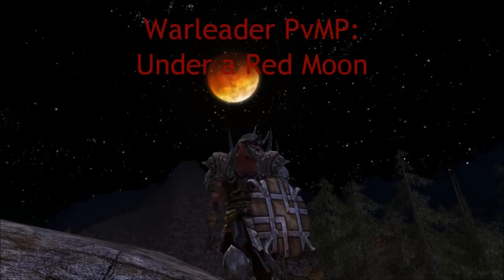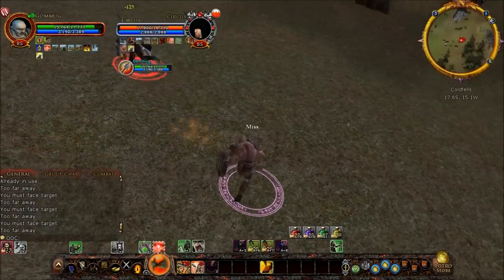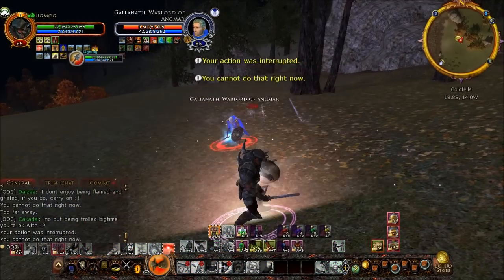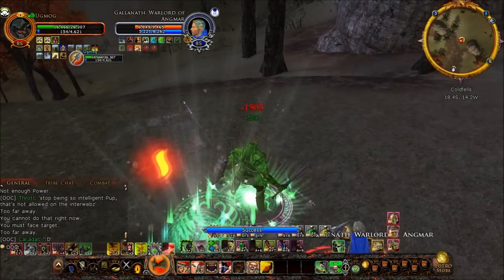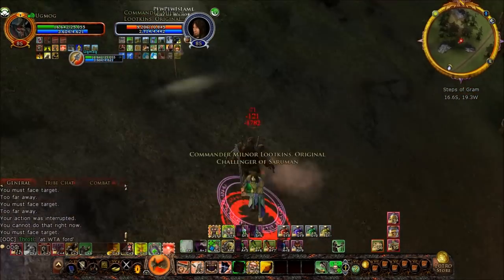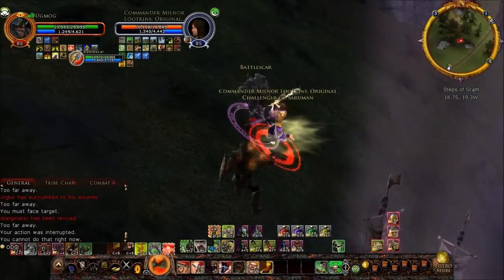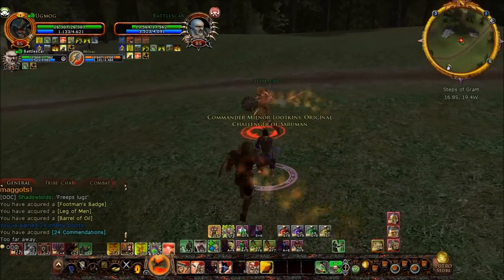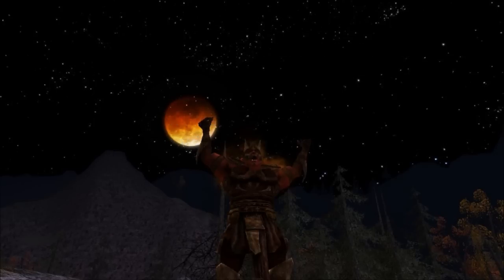Under a Red Moon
Three videos in one day? Yes.

I showcase some more interesting scenarios including a well played out 2v1, a Captain fight, and a few others. Enjoy.